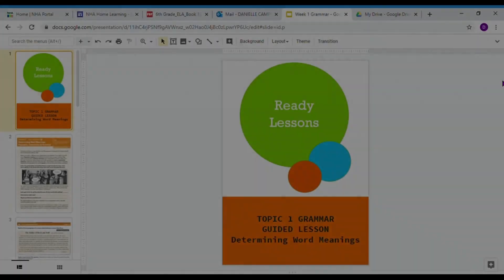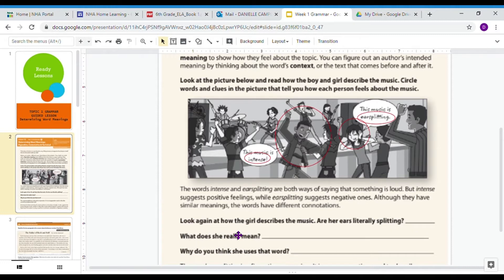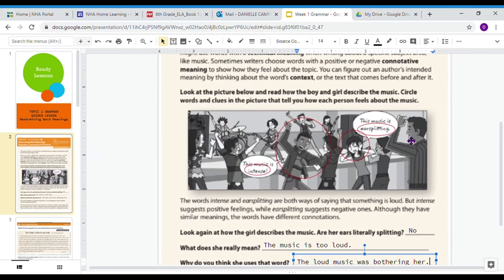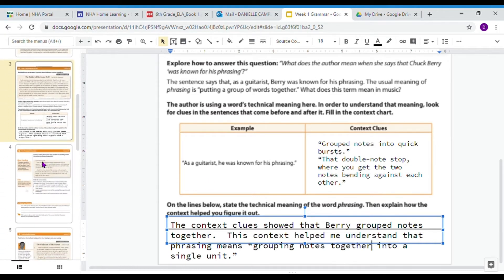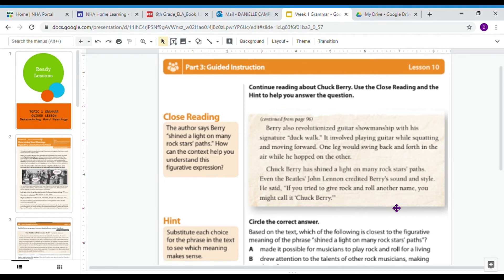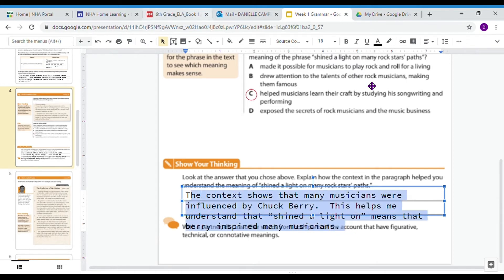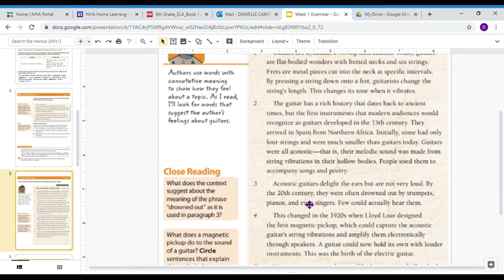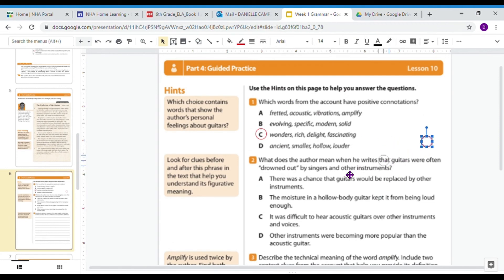Week 1 Grammar Guided Lesson